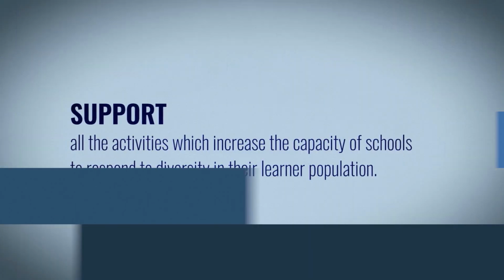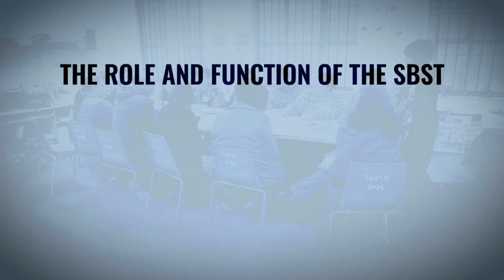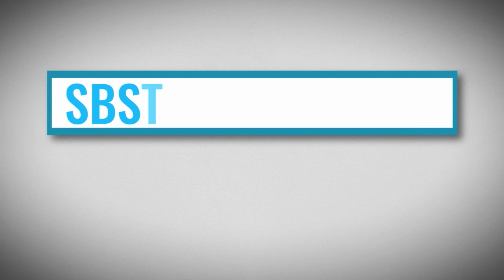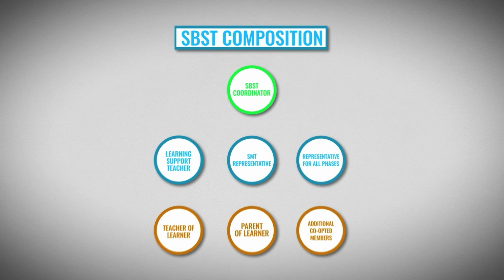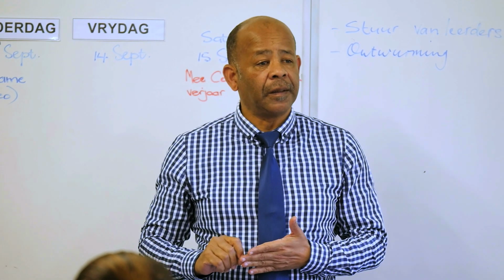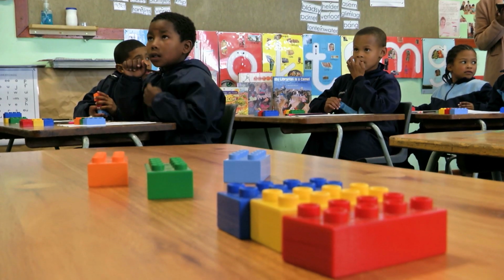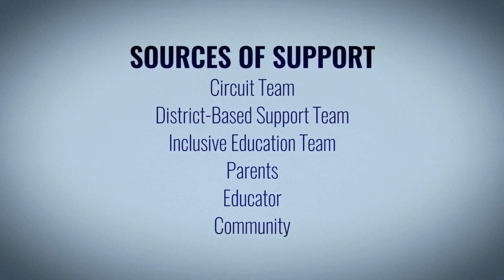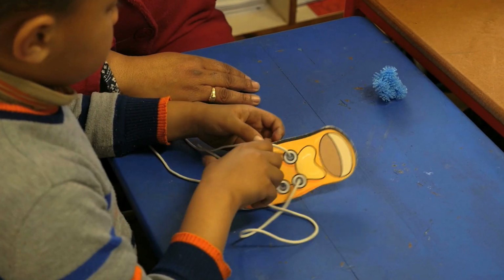VVOB - SBST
Inclusive Education_Effective SBST_V3